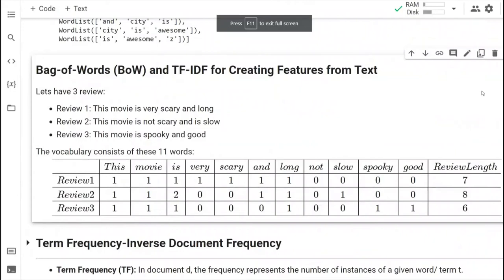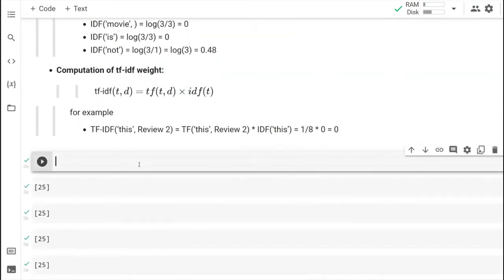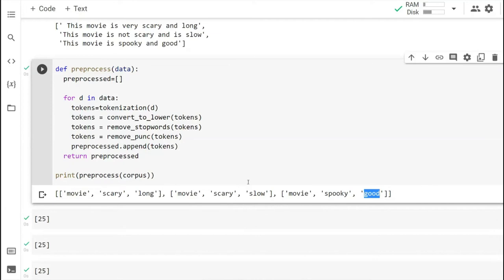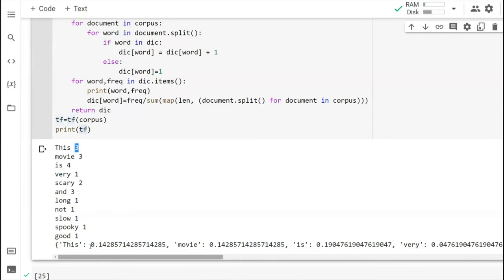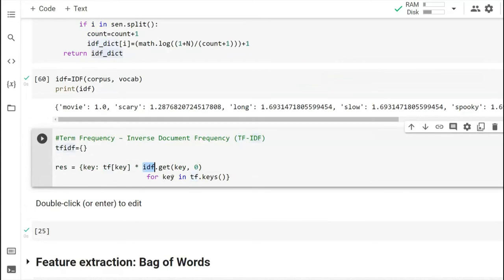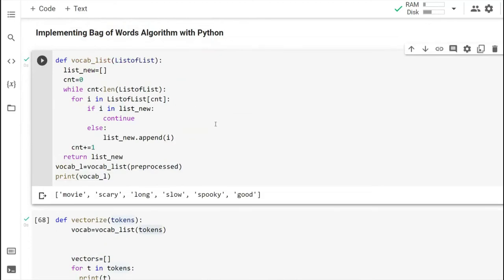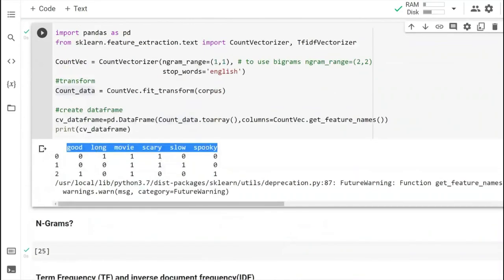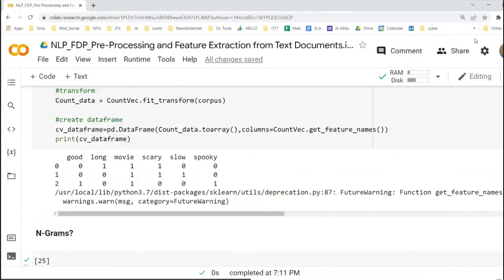NLP TF, DF, IDF, TF IDF, and Bag of Words FDP